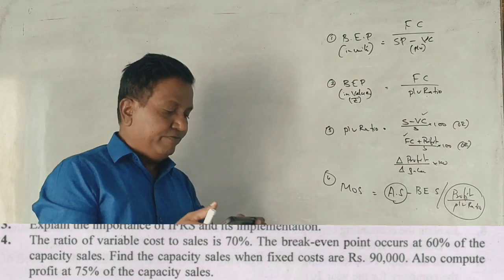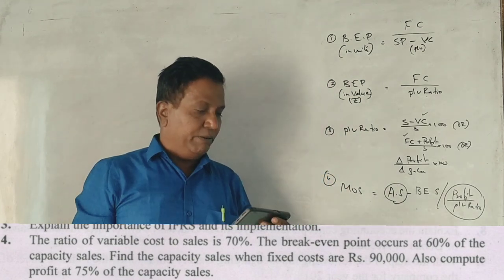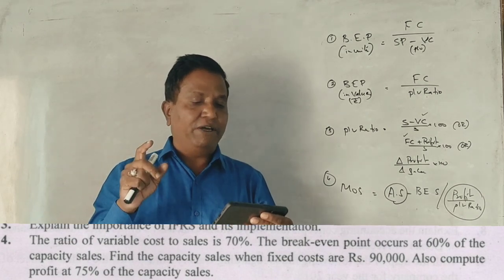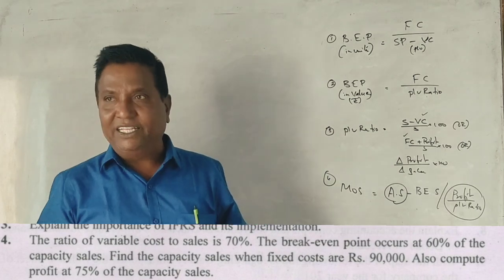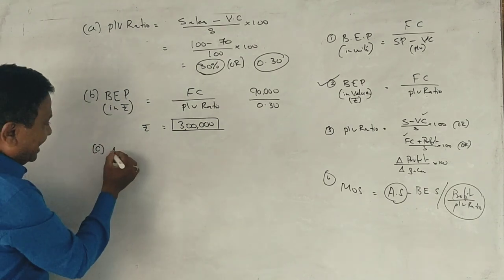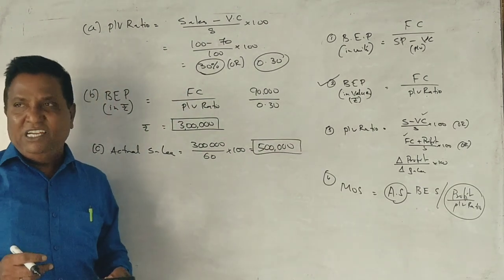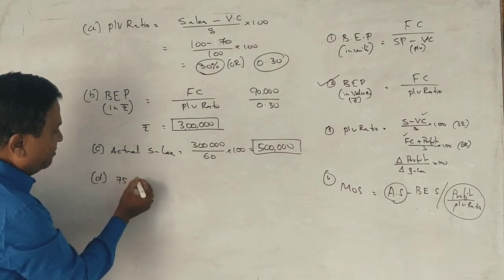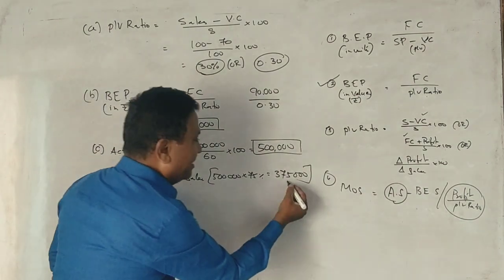Managerial Accounting - Marginal Costing in Kannada PART 1 - MBA 2021 Question Paper 5 Marks